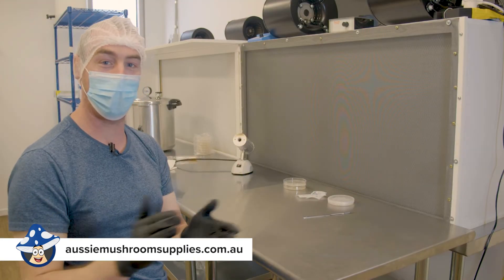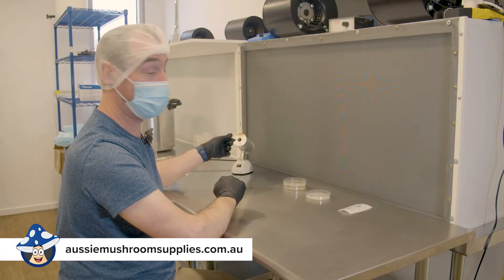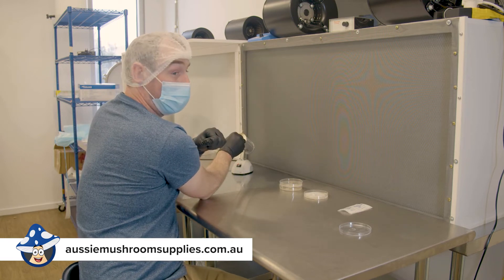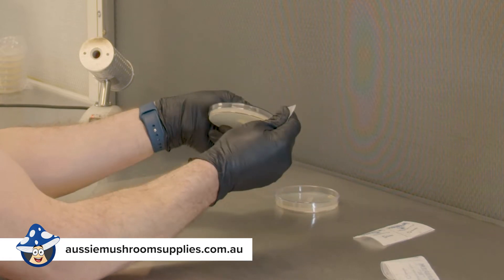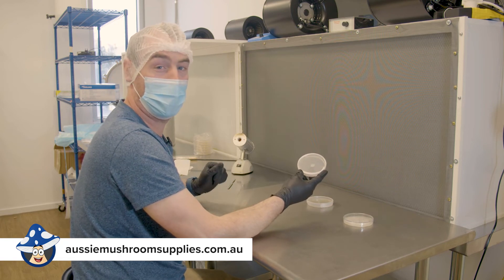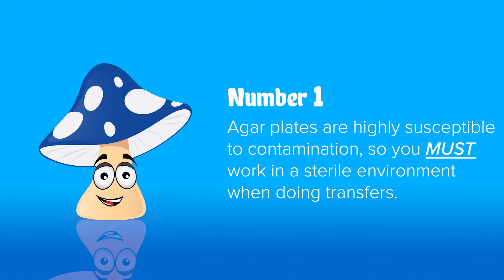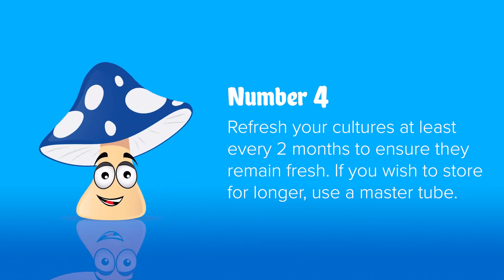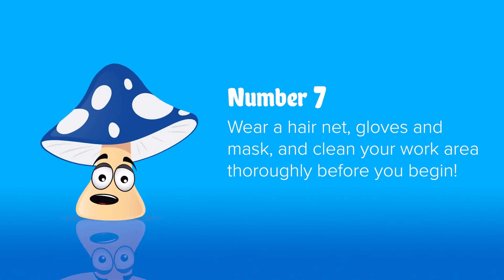Transferring Home Grown Mushroom Cultures Using Agar Plates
In this video we do a very quick run-through on how to perform transfers between agar plates to keep your mycelium cultures nice and fresh. Make sure you're working in a highly sterile environment as agar plates are highly susceptible to contamination.

00:00 - Intro.
00:22 - Why we do agar plate transfers.
00:39 - Preparing your work area.
00:51 - Sterilising your tools.
01:12 - Transferring your mycelium.
02:01 - Sealing your agar plates after transfer.
02:52 - Summary.
03:06 - What you'll need.
03:13 - Tips.